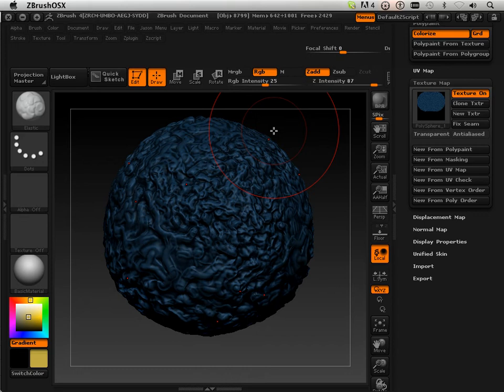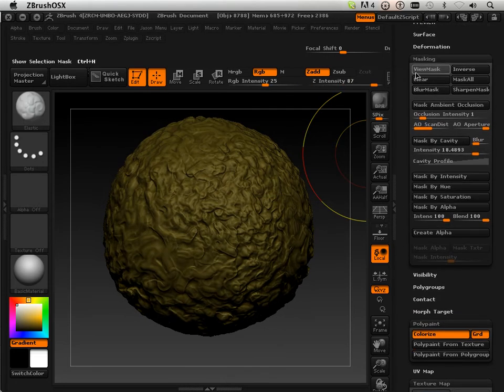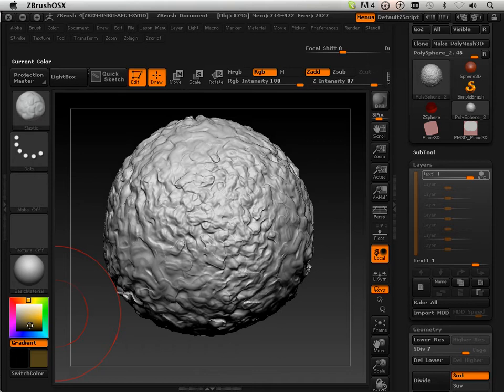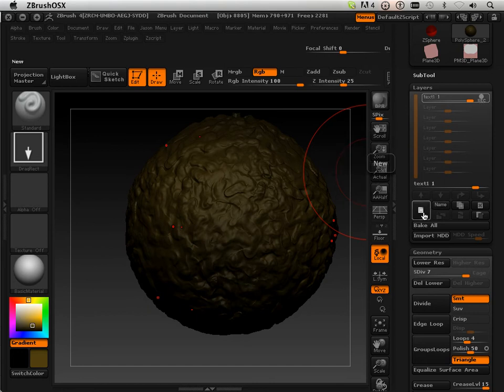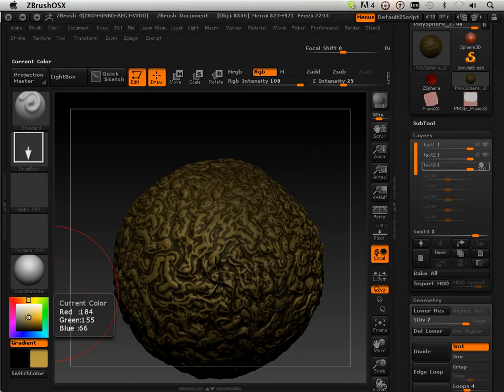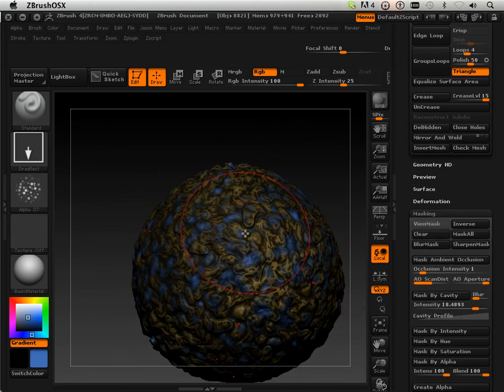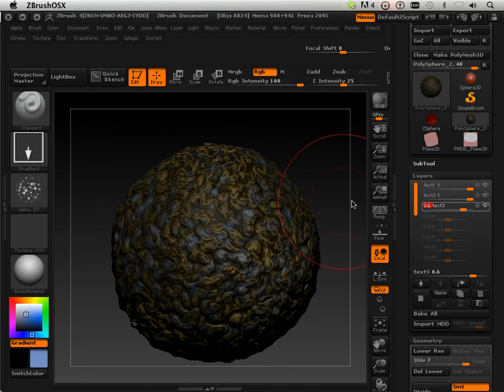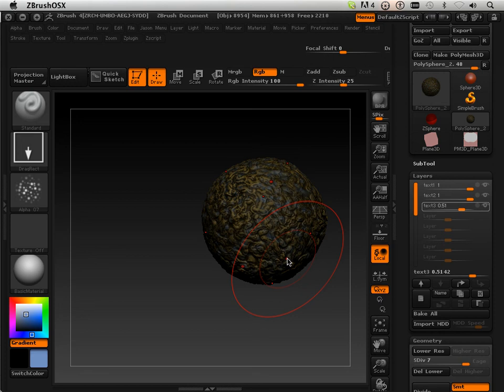0411 Zbrush4 DVD (PolyPaint).mov